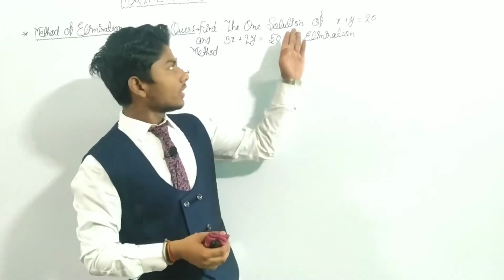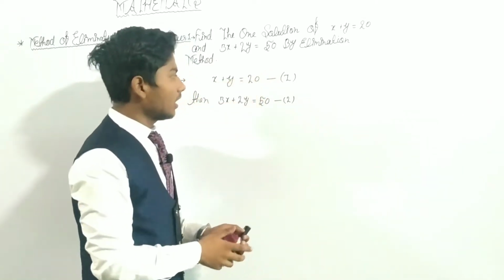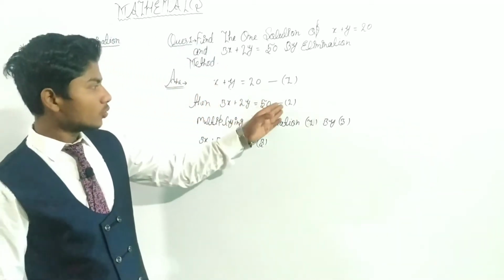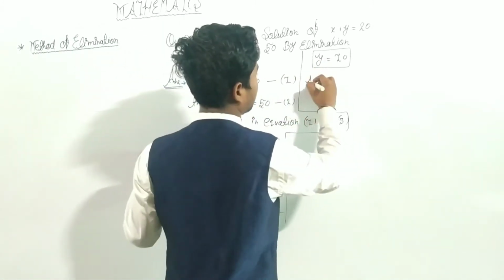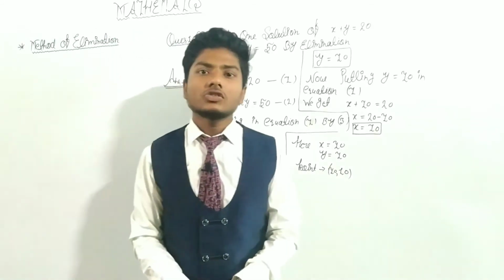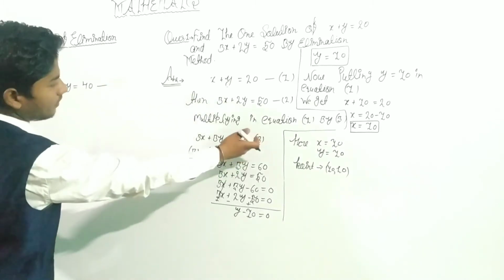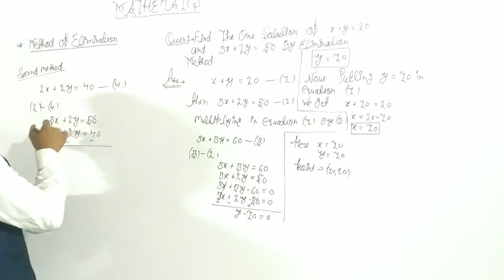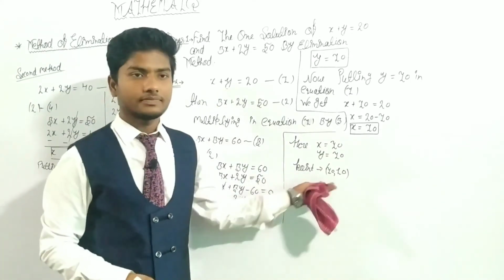Chapter 3 (pair of Linear equation in two variables) cross multiplication method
Iss video me class 10 ke chapter 3 pair of Linear equation in two variables  me cross multiplication method k bare m bataya Gaya h I hope apko samj m aya ho